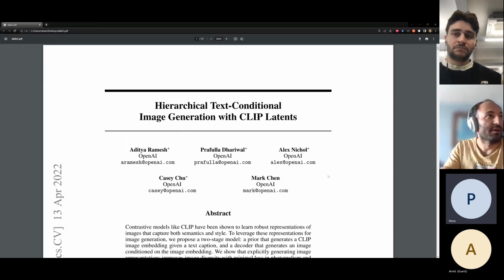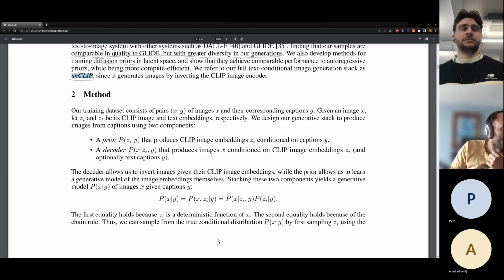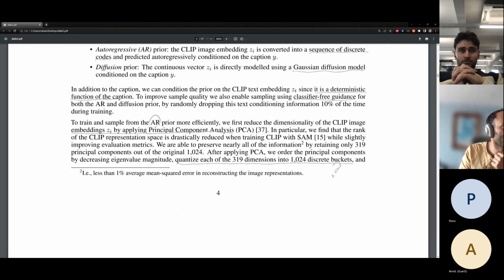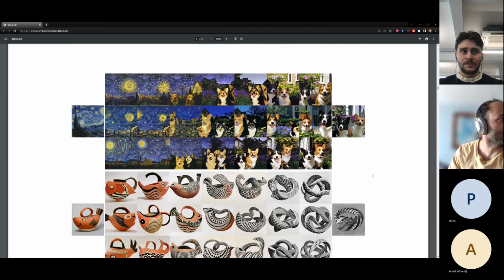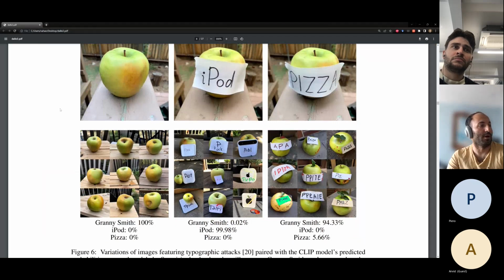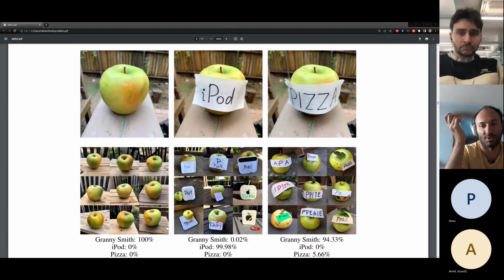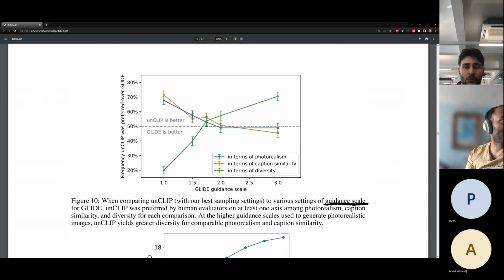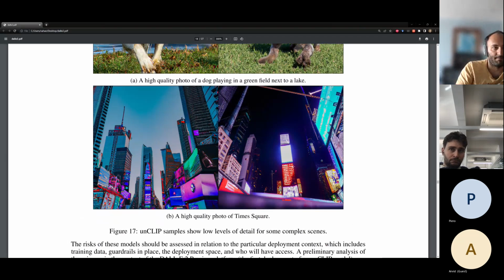Paper Club with Vahan - Hierarchical Text - Conditional Image Generation with CLIP Latents